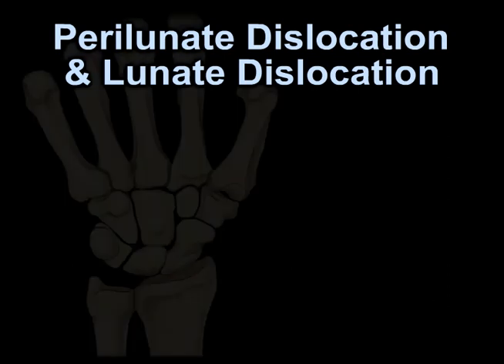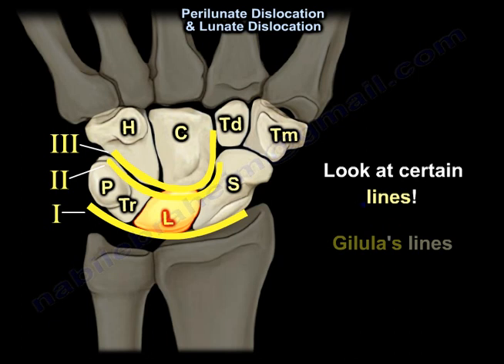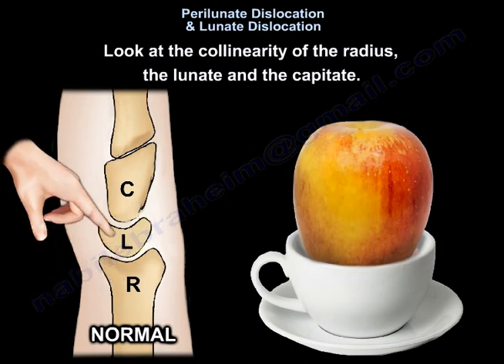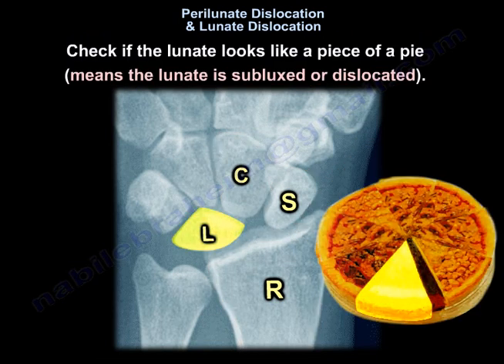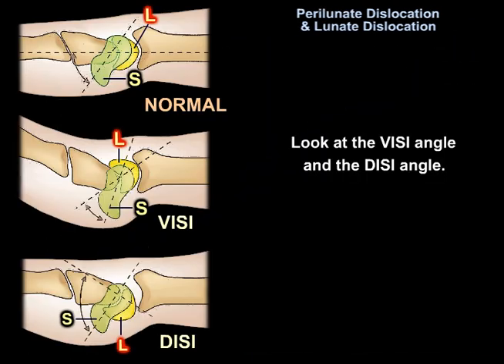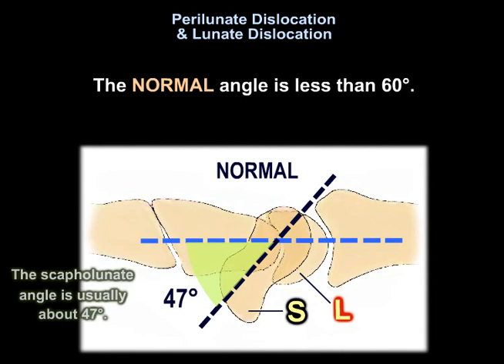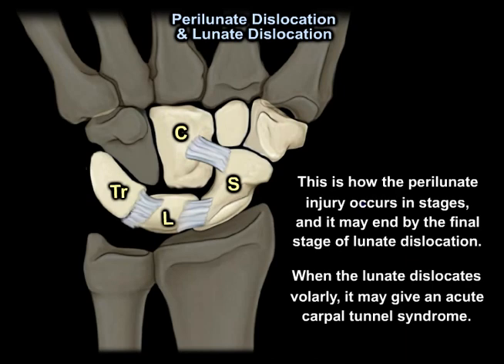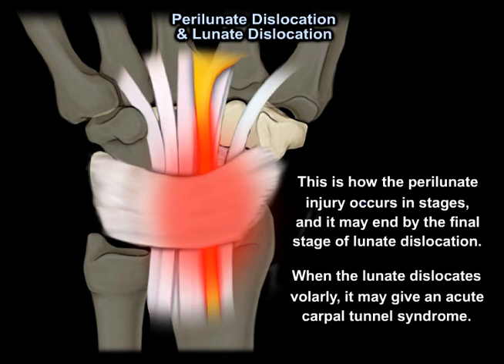Perilunate & Lunate Dislocation - Everything You Need To Know - Dr. Nabil Ebraheim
Dr. Ebraheim’s educational animated video describes the condition of perilunate dislocation and lunate dislocation.